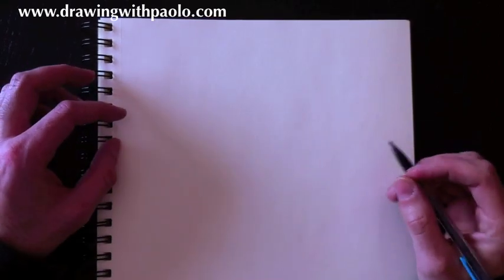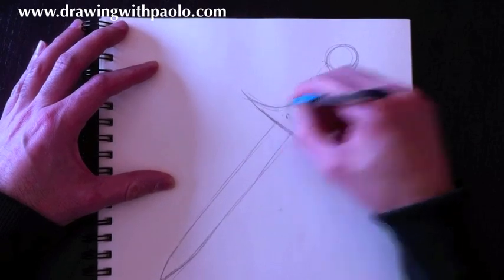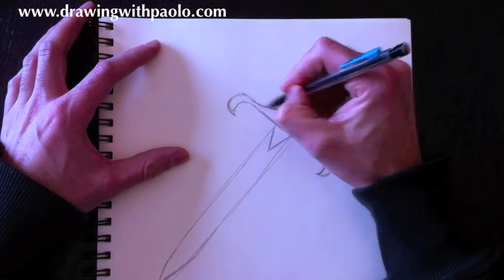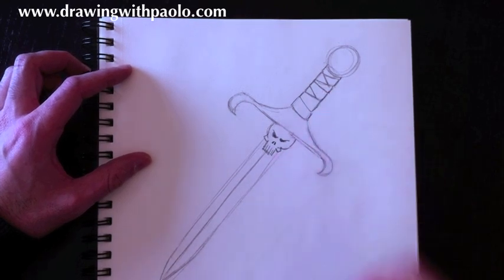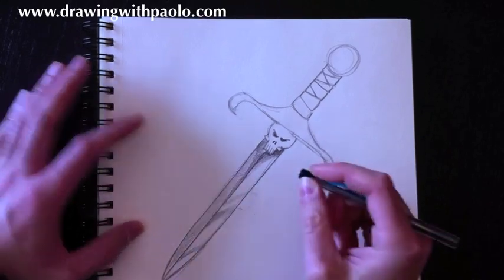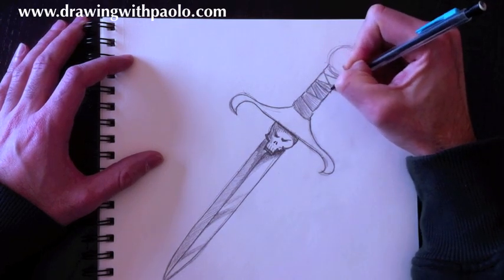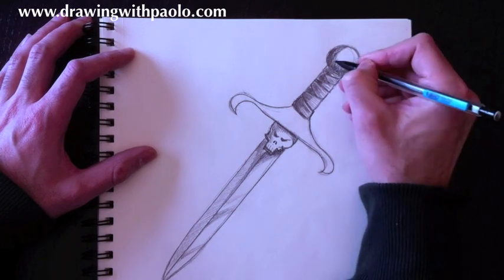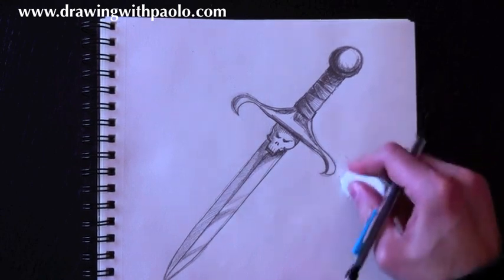Drawing a Dagger with Paolo Morrone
Teaching kids of all ages how to draw a Dagger